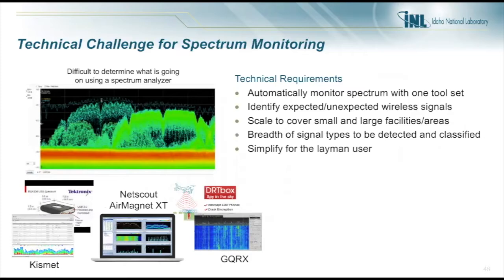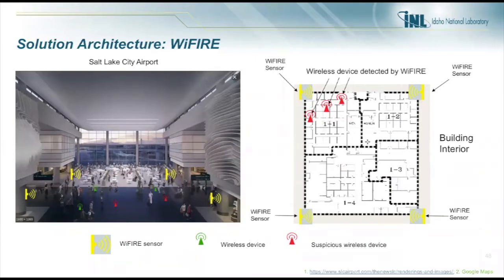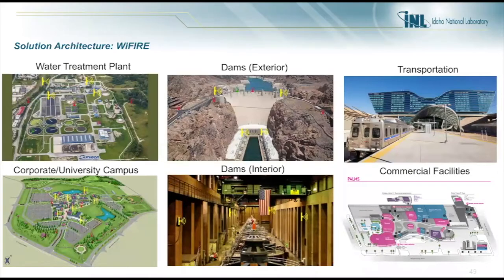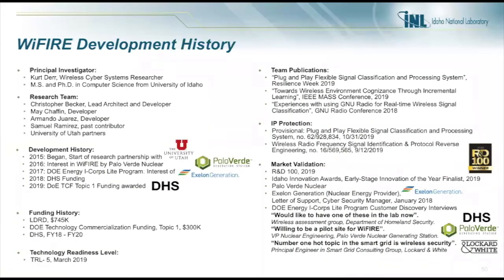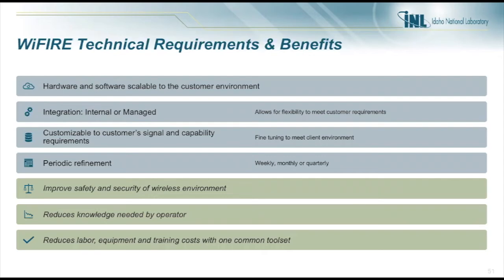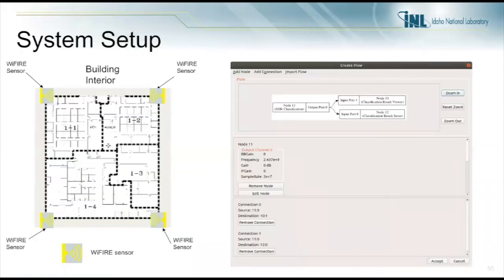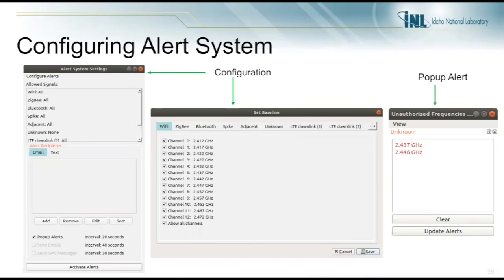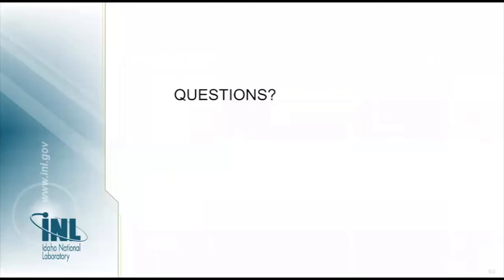WiFIRE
WiFIRE: Spectrum Monitoring and Analysis, and Related Methods, Systems, and Devices: WiFIRE uses multiple sensor devices and integrated software to simplify wireless network spectrum monitoring for physical-cyber security.